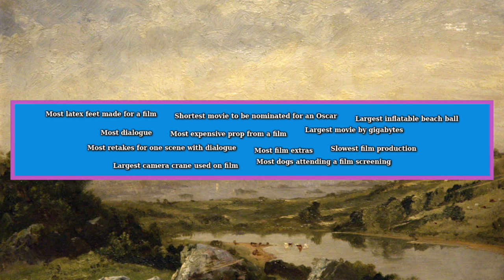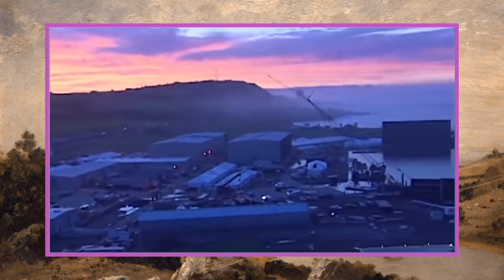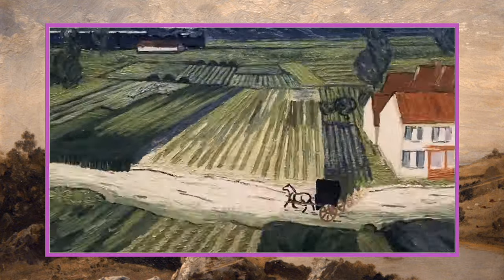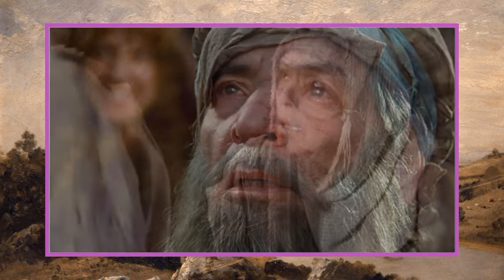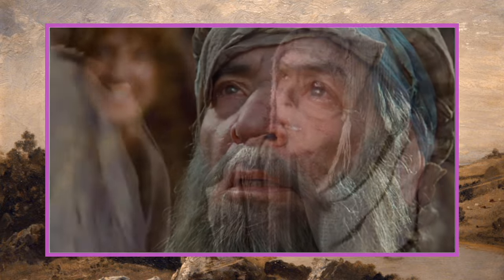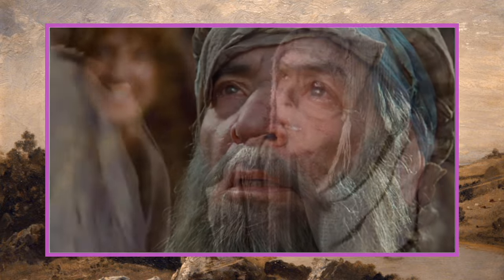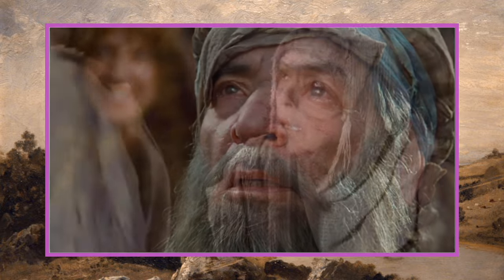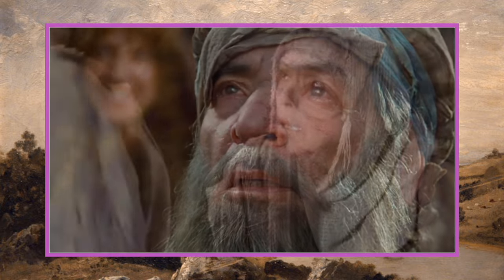Movies with the strangest World Records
I'm pointing the way